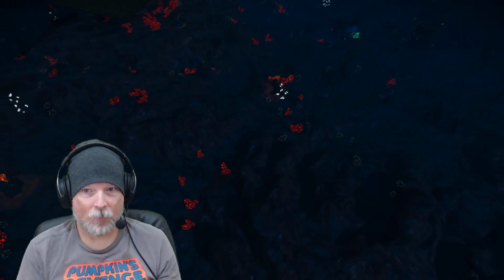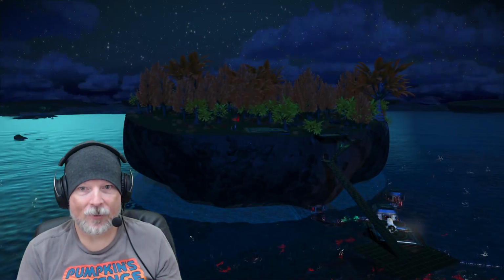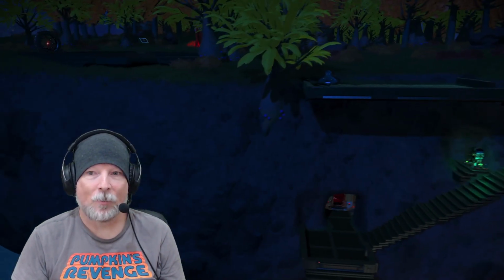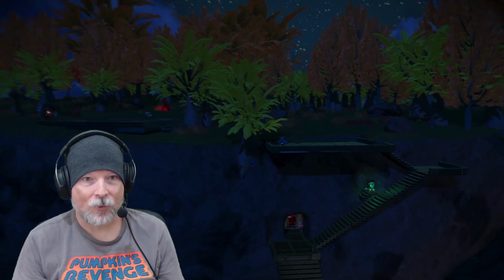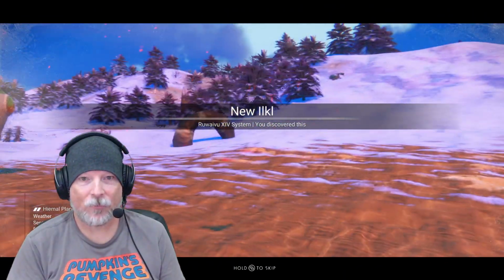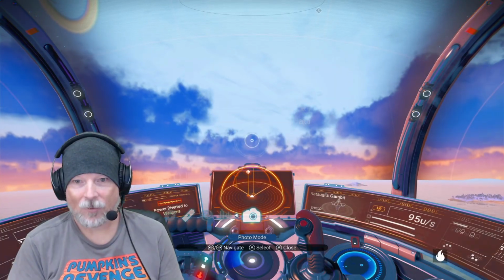My First Base In No Man's Sky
Let's Play No Man's Sky with Renfail as he gives an update on the first base he built as a new player with the Worlds Part 1 update, building an underwater base that connects to an island on his paradise planet. This is his first base in No Man's Sky, and he's been building it via streams and video uploads, so make sure to follow along as Renfail Plays No Man's Sky in 2024 and builds his first base via this playlist

Socials!